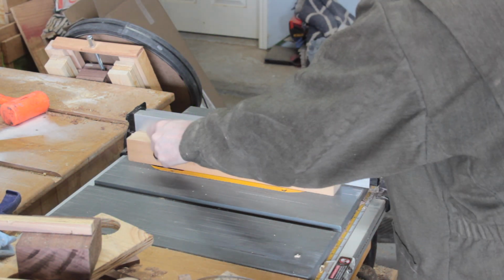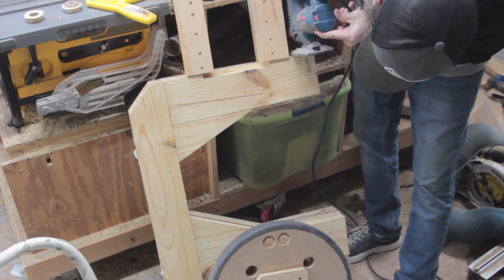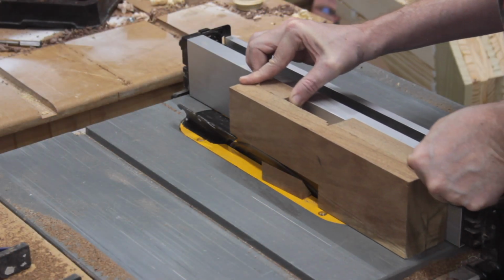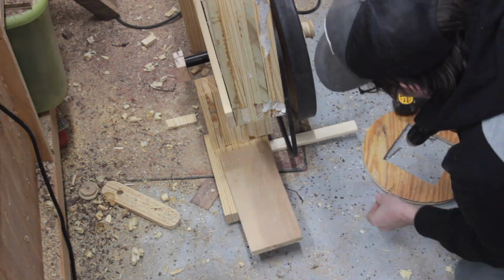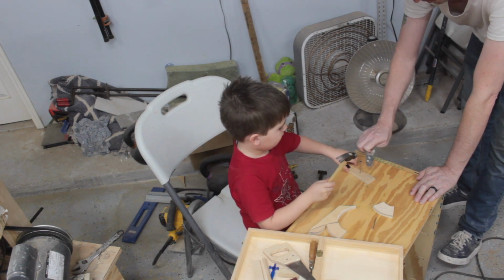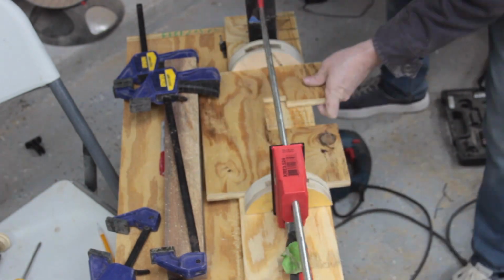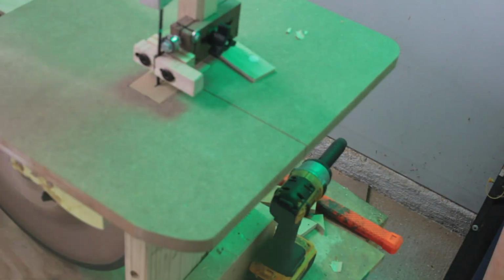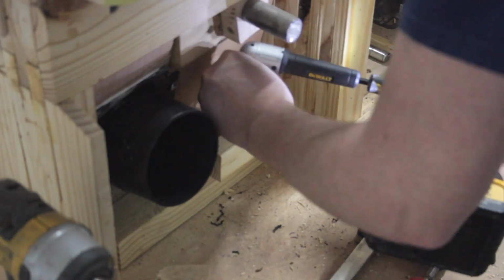Building a Homemade 16 Inch Bandsaw (Part 4) | Woodworking DIY Series - The Finishing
Welcome back, woodworking enthusiasts! You've joined me for part four of an exciting series where I walk you through the step-by-step process of building a 16-inch bandsaw, inspired by the incredible @Matthiaswandel. If you're as passionate about crafting your own tools as I am, you're in for a treat.

In this installment, we delve deeper into the heart of this DIY project. I decided to embark on this bandsaw journey because I couldn't find a suitable option on the market, either due to their condition or price. It's a project that's been brewing in my mind for a couple of years, and I'm thrilled to share the progress with you.

Join me on this woodworking adventure as we turn raw materials into a functional bandsaw, tailored to our needs. Whether you're an experienced woodworker or just getting started, this series offers valuable lessons in craftsmanship and innovation.

Don't forget to check out Matthias' channel, where you'll find even more woodworking inspiration: [Matthias' Channel]